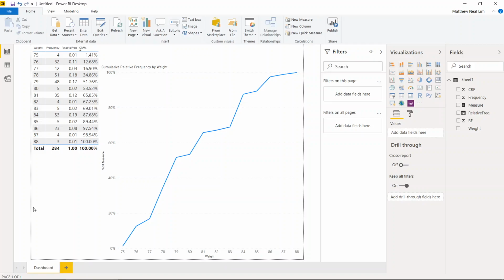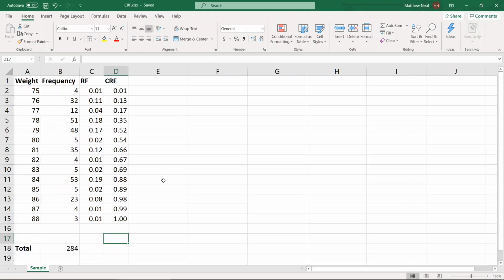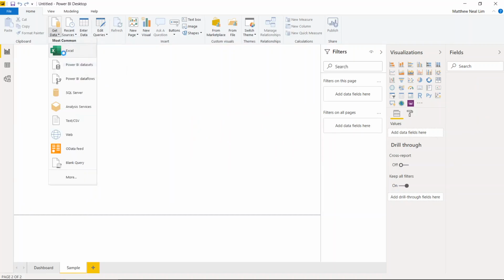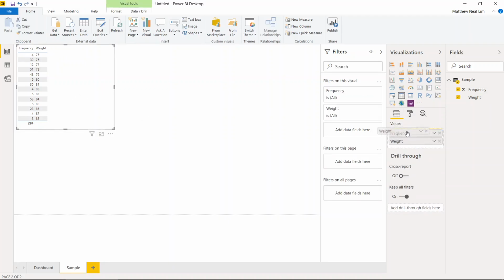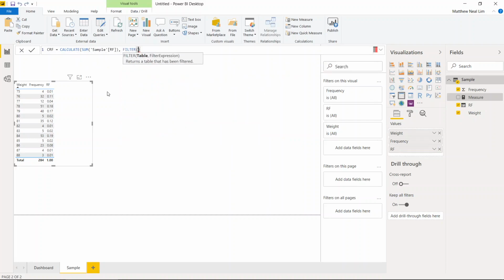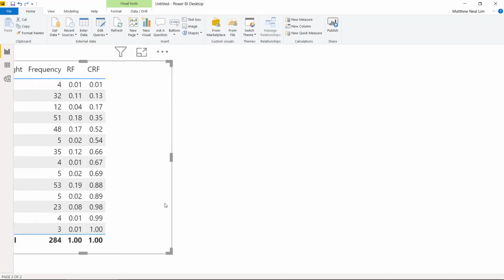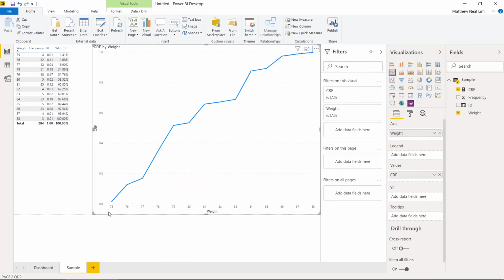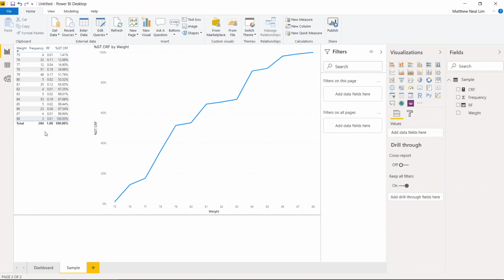Cumulative Relative Frequency in Microsoft Power BI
In this tutorial, we will go over how to make a Cumulative Relative Frequency table in Power BI. We will also go through what kind of data is needed and how to make a visual for it.